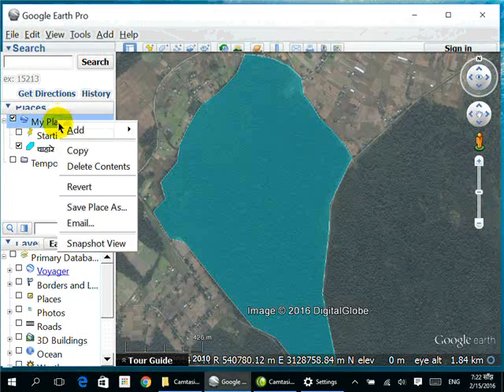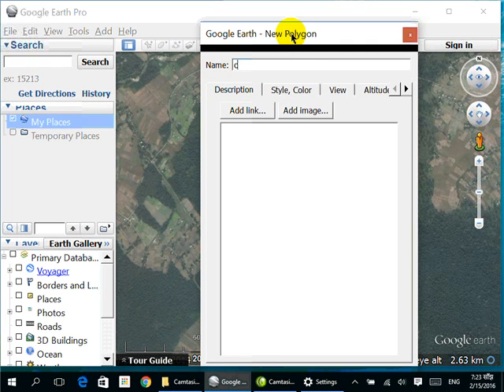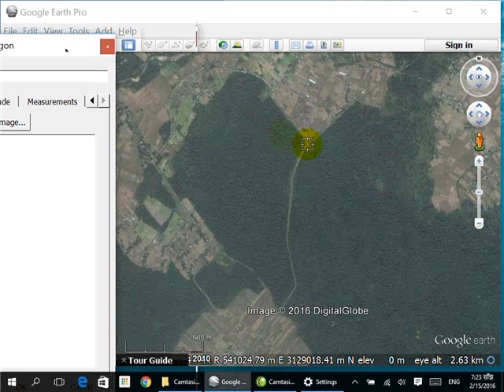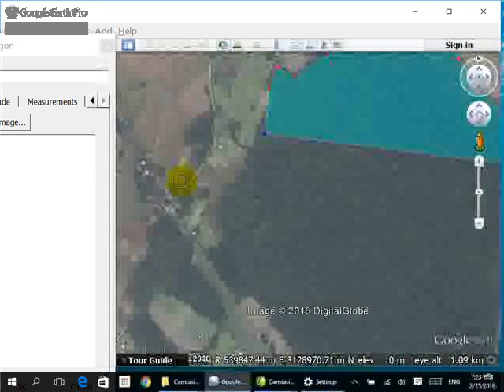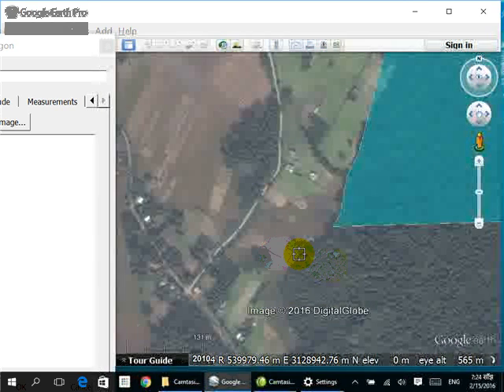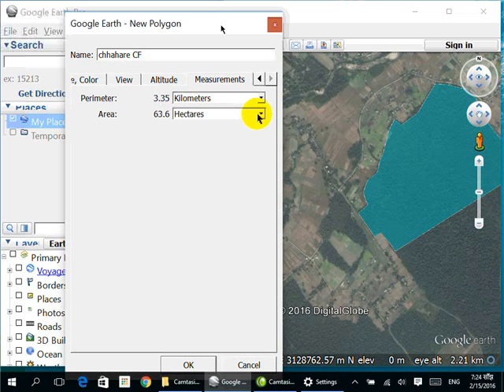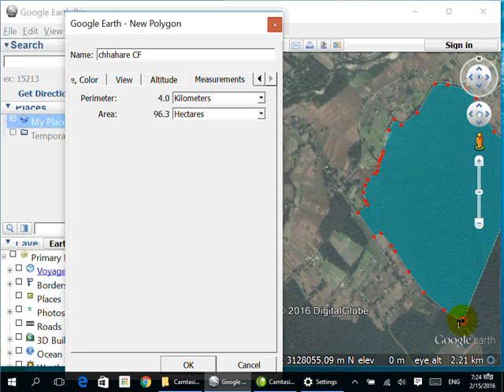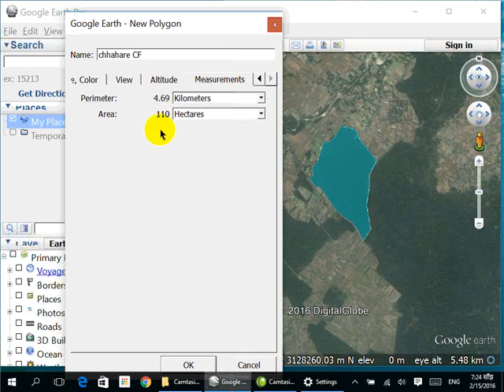Create polygon and calculate area in google earth.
Create polygon feature and calculate area in google earth.